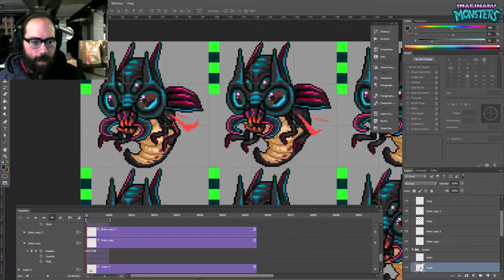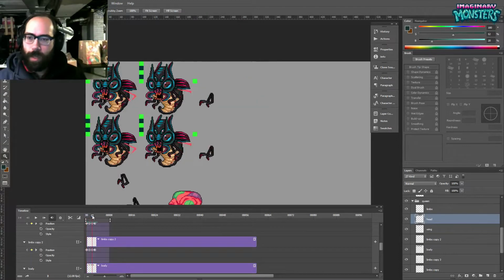Animating a Deathstate boss in Photoshop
Twitch stream of me working on a new boss for Deathstate.